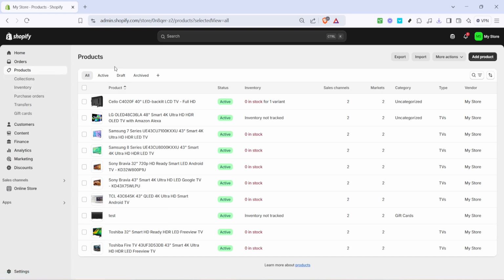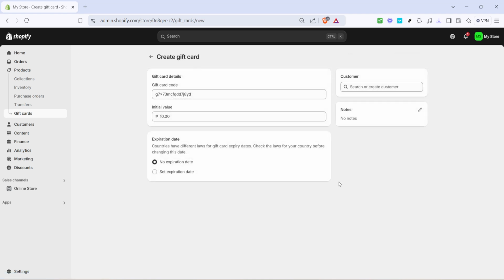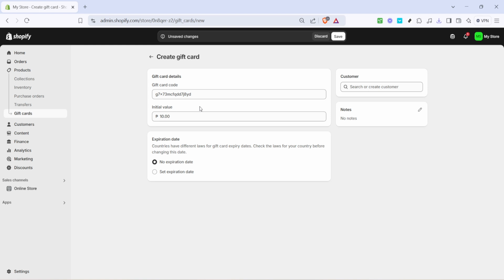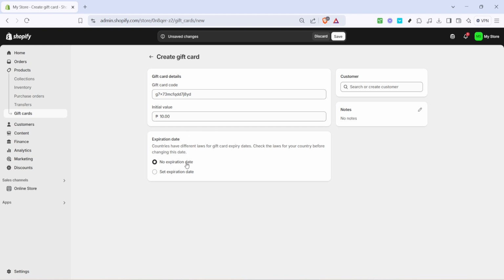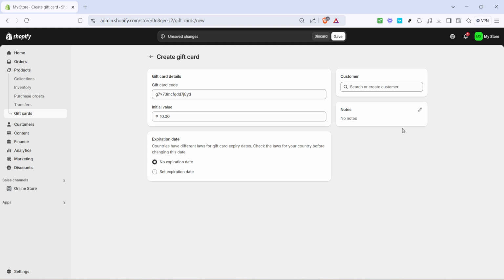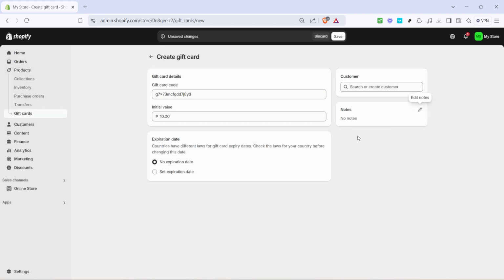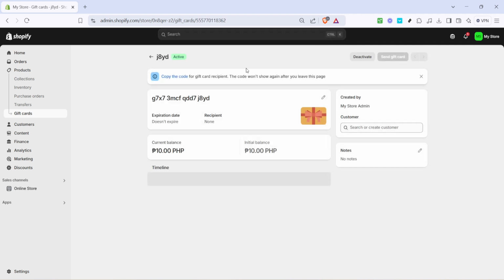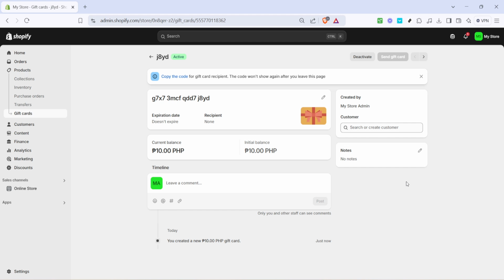How to Create and Customize Gift Cards on Shopify (Full 2025 Guide)